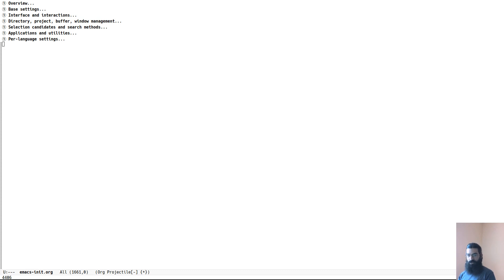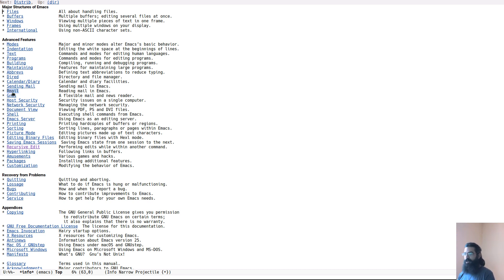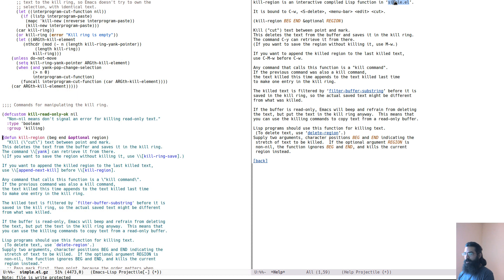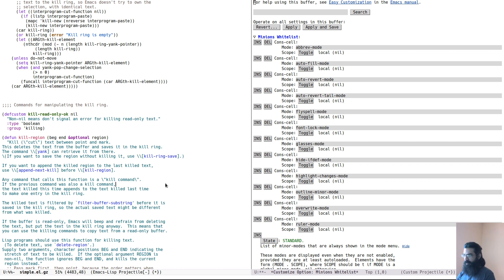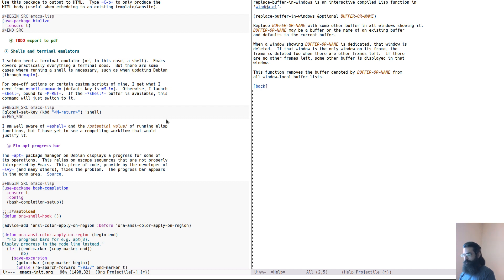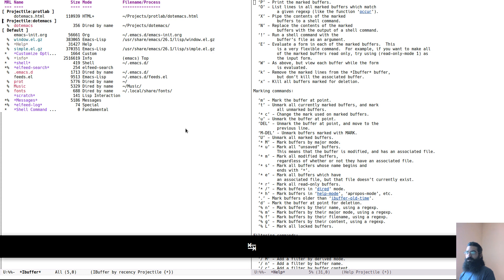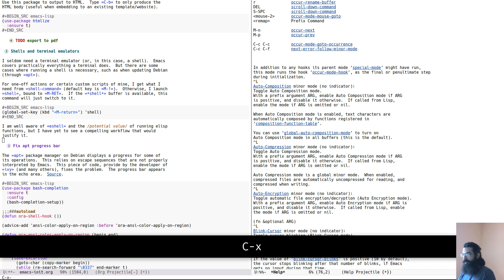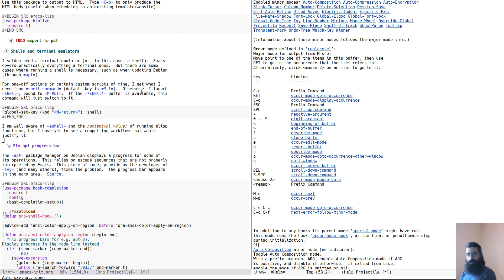Emacs: documentation and feature discovery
Emacs is the "self-documenting" editor. It offers several ways of surfacing relevant information and advanced functionality. Here I explain how you can start discovering the true power of Emacs.